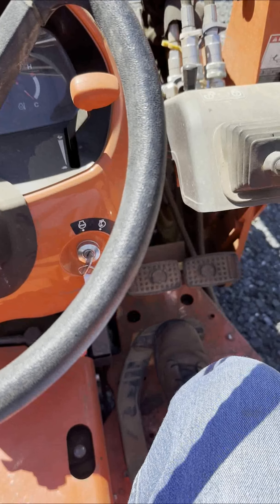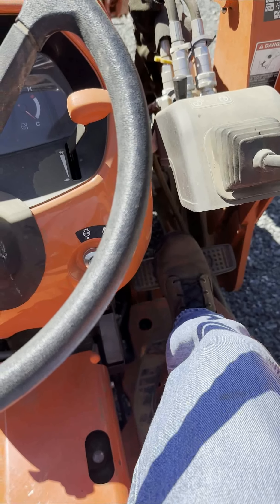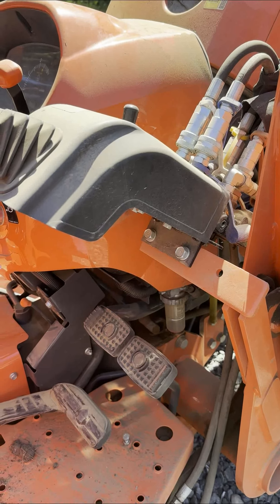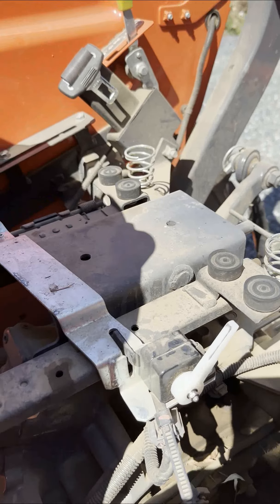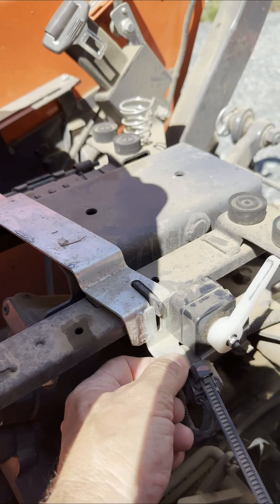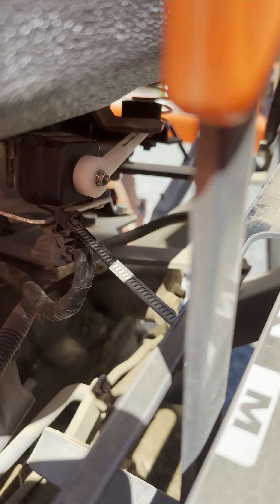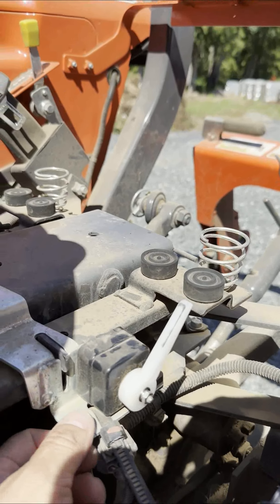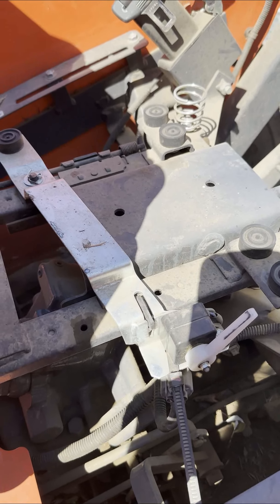Kubota L3301 HST Seat Safety Switch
Resolution of a loss of power on a Kubuta L3301 due to a faulty seat safety switch.